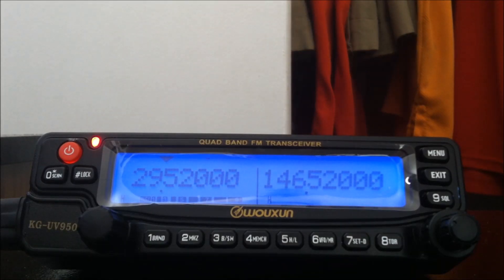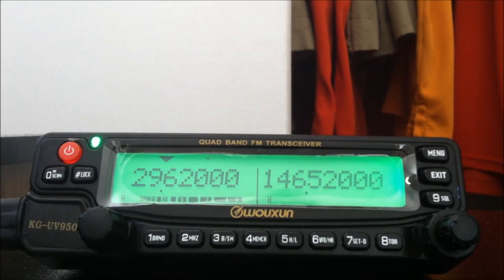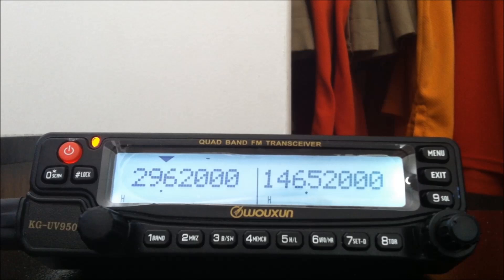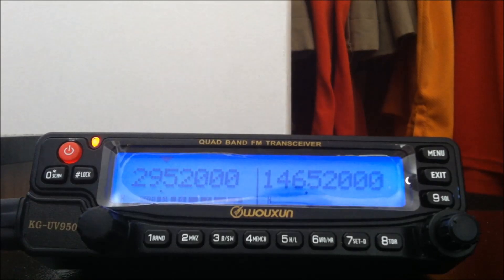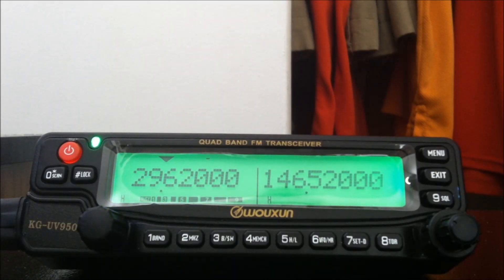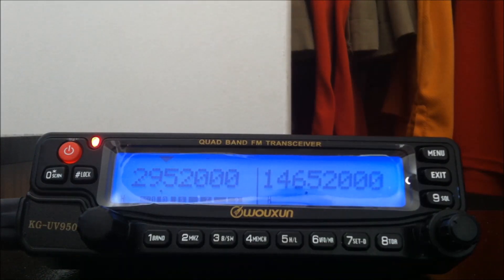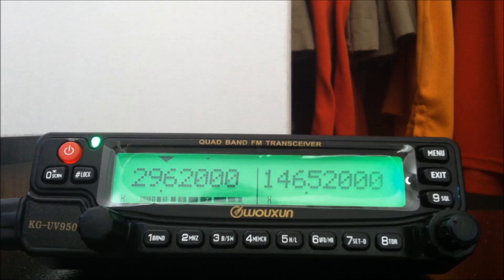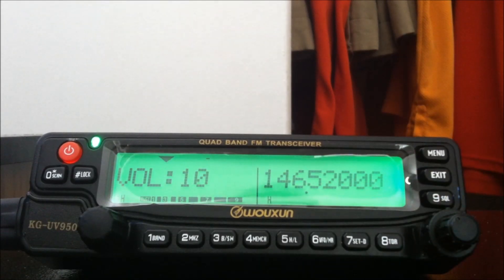Wouxun KG-UV950p demonstration KQ2H 10 meter FM repeater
A quick tutorial and explanation/demo of using an FM 10 meter rig to talk through a 10m repeater. I use either my Yaesu FT-450 or my Wouxun UV950p, this antenna i have connected is probably not the best for this mode, it is polarized and optimized for ssb HF 40-10, but it is still working quite well.